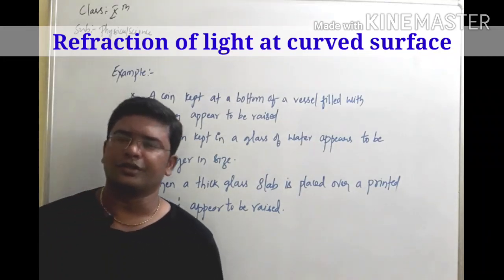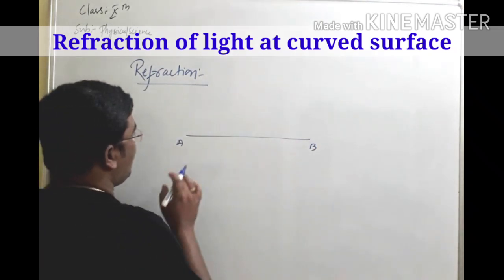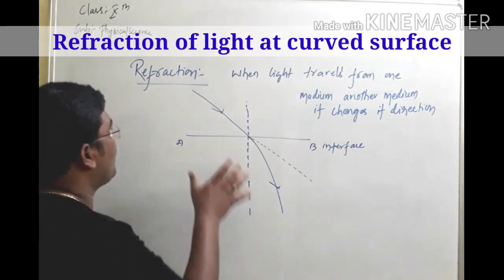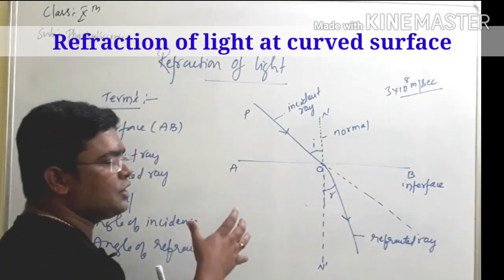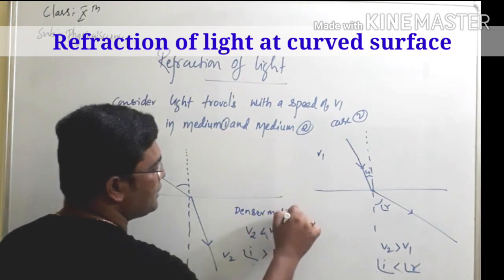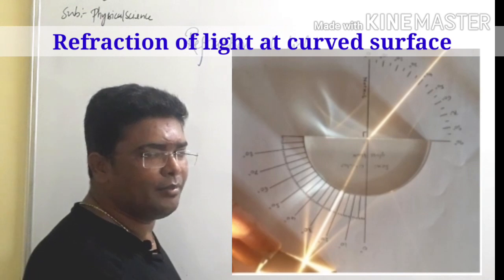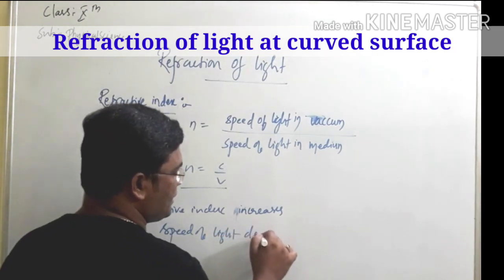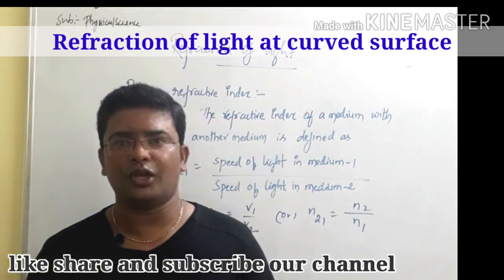Refraction of light at curved surfaces | class- 10 | part-1, INTRODUCTION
In this video it was discussed about
basics about what is refraction and why refraction occurs , refractive index
for my previous videos of chapter reflection link provided below do watch it
Class 10 CBSE / State Board preparations! for class IX,AND X
 Class 10 CBSE and  State Board preparation courses